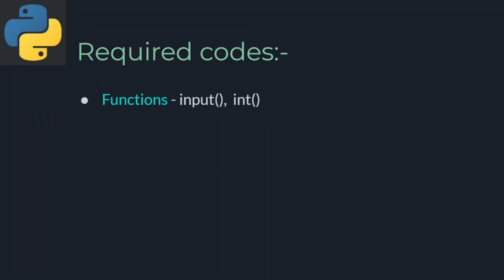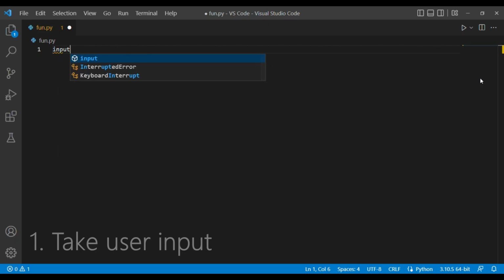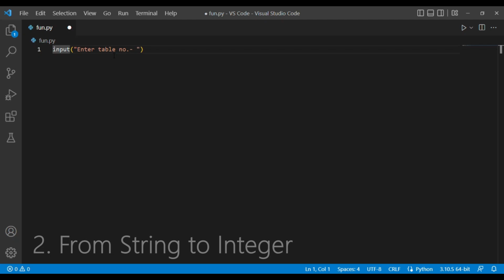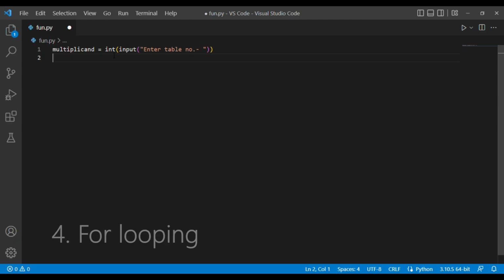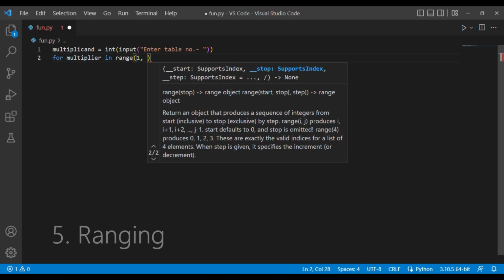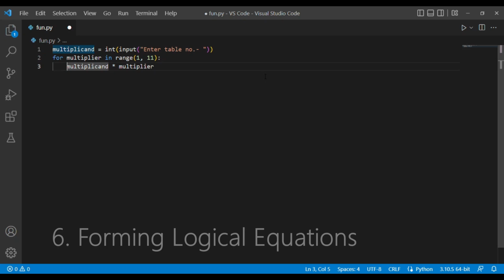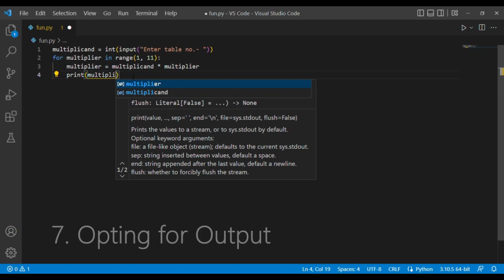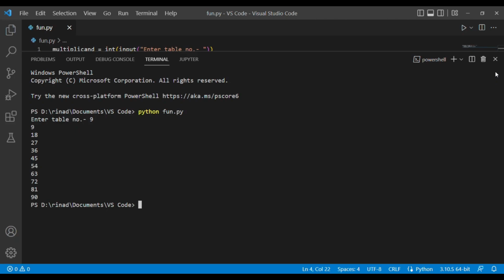How to generate a Table using Python?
In this video, you will learn about creating a python program which will be able to generate a table, i.e. from 1 to 10 with the help of user's input.
Also, you will learn about some particular functions in python with respect to the problem.

Q. Create a program that generates a table.
Not the data-handling table, but the multiplicative table i.e. 2*1=2, 2*2=4 and so on...
This problem can be solved by using loops. We have while and for loops for use. I will use only for loop in this tutorial. For the reason, skip to 4:40 .

Chapters:-
0:00 Today's learning goal
0:17 Understanding the problem
0:27 Common misunderstanding
0:37 Code types needed to solve the problem
0:50 Mystery
1:00 Solution
4:40 Reveal
5:10 End - Peace out!